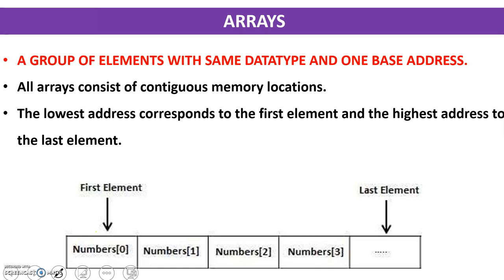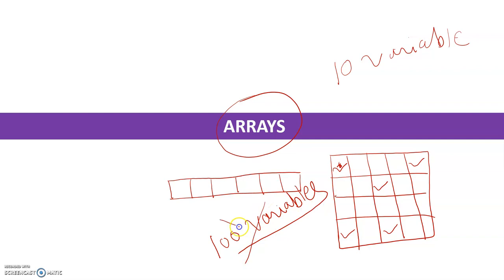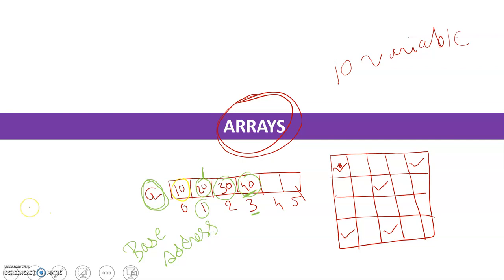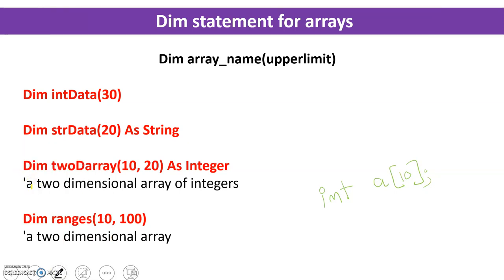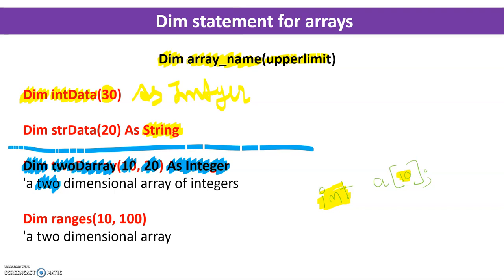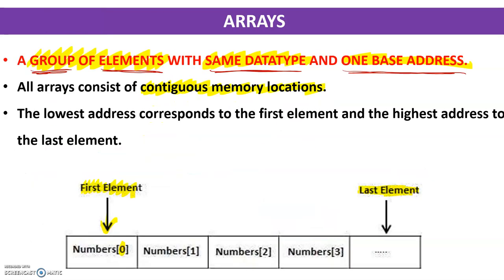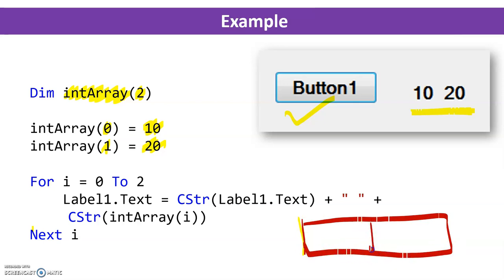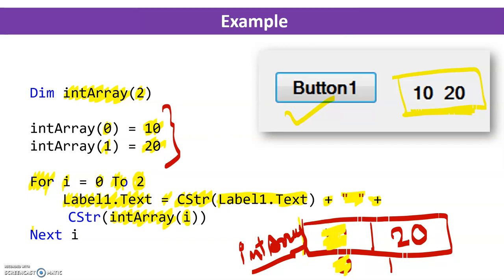Lecture 14 - Part 3 - 03-02-2021 - Wednesday [ Array ]